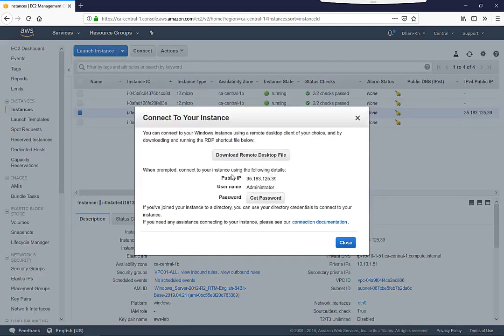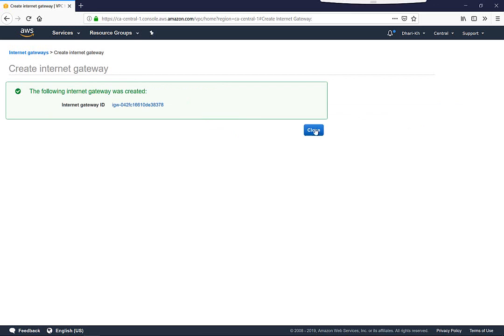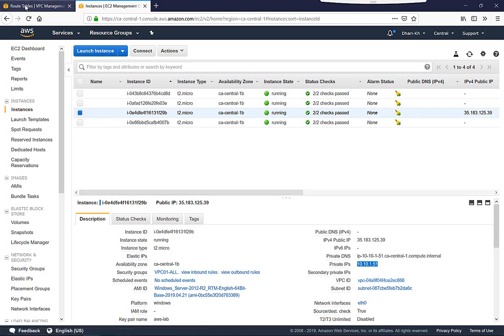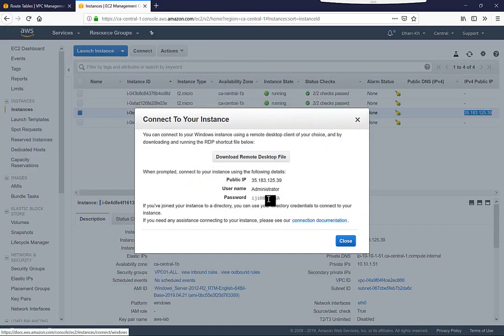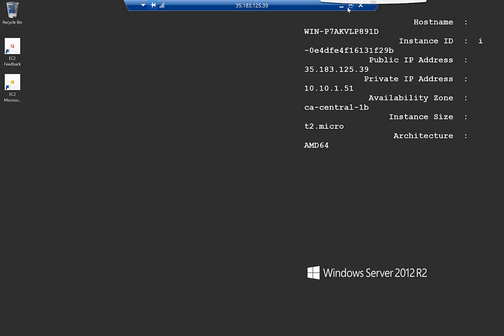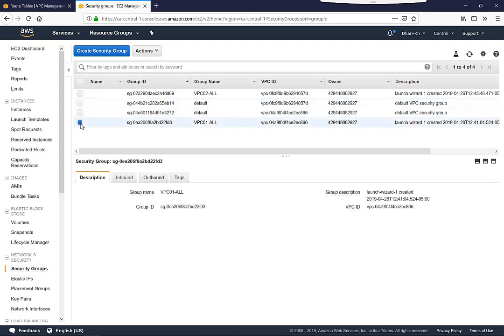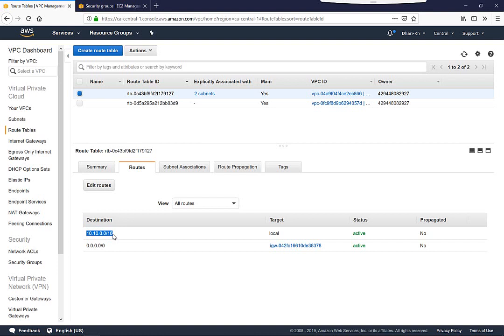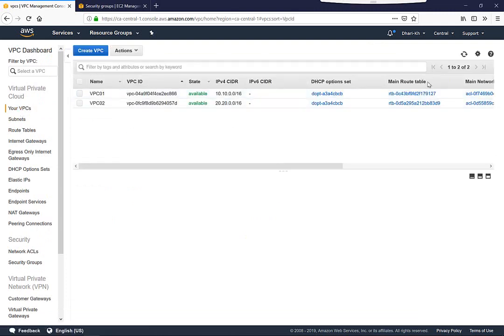4- AWS VPC Internet Gateway - Route Table - Security Group